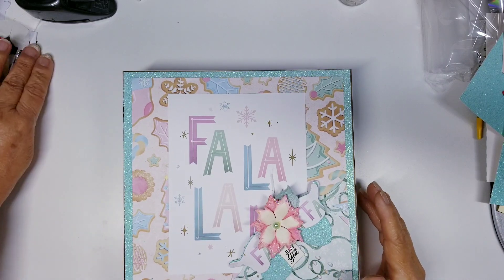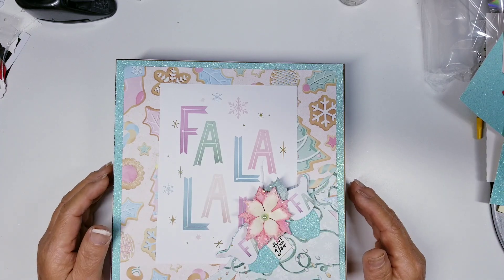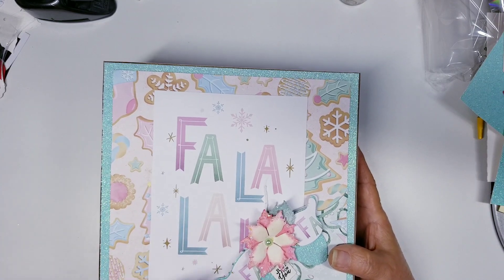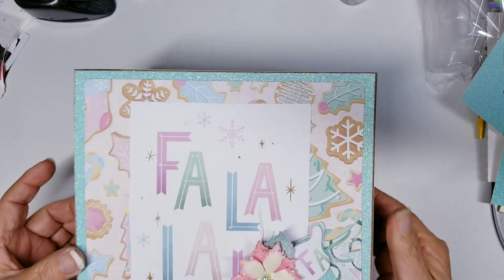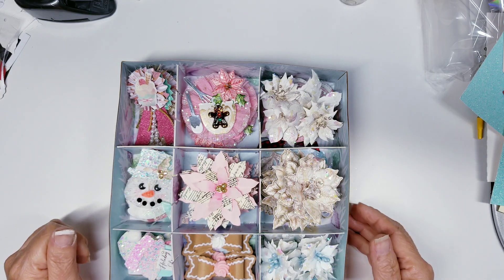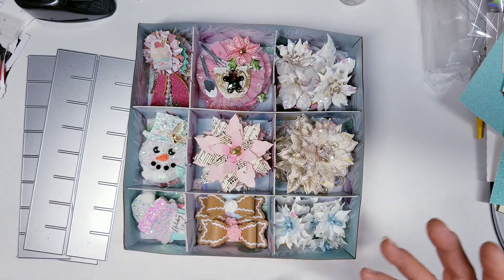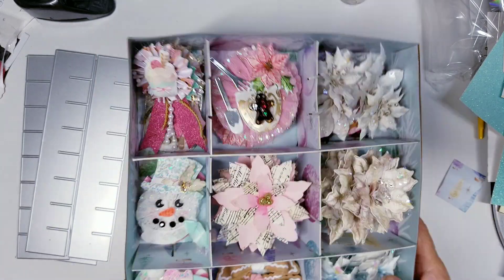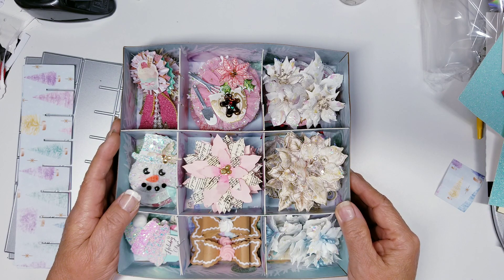New die release and project share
Hello my crafty friends! I want to share this must have die for all your swaps or gift giving.
All the glory belongs to God!